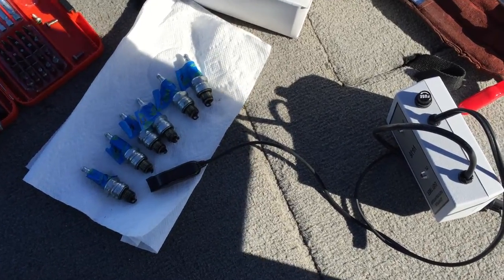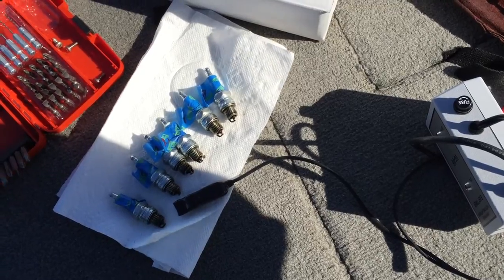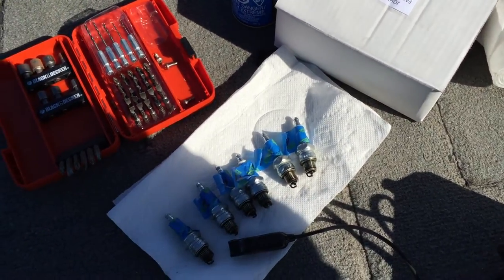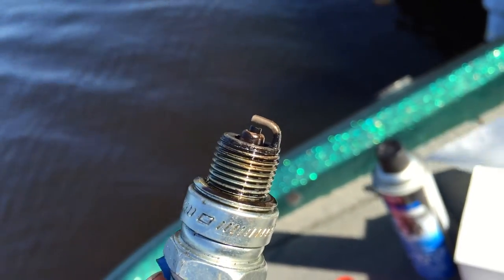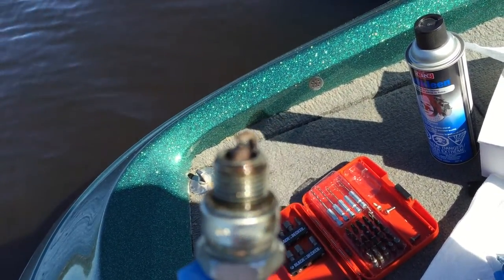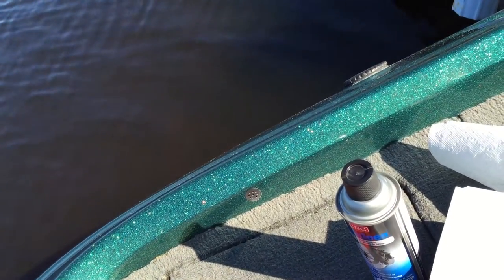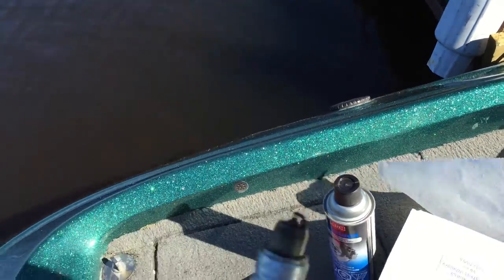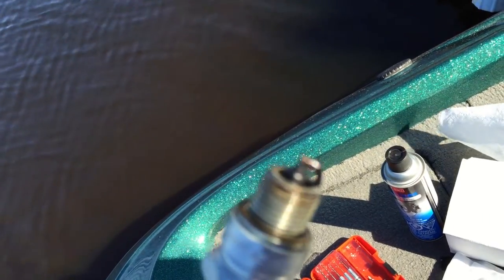boat spark plug burn reading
Boat spark plugs burn on each cylinder..  Want to know if it's normal for 2 stroke.